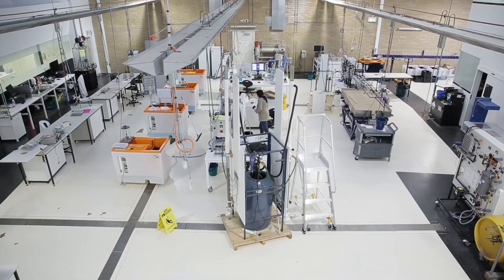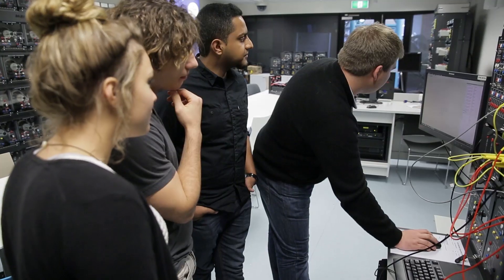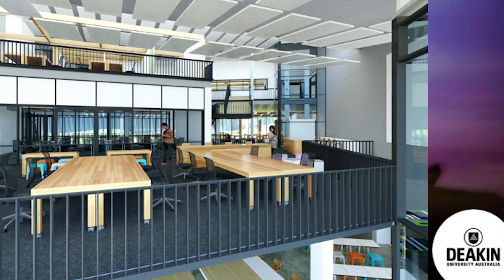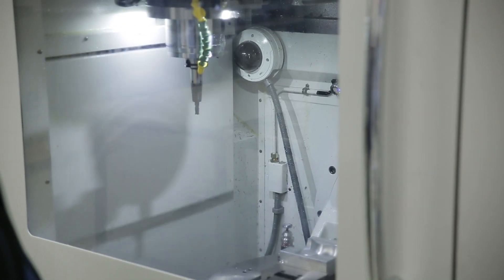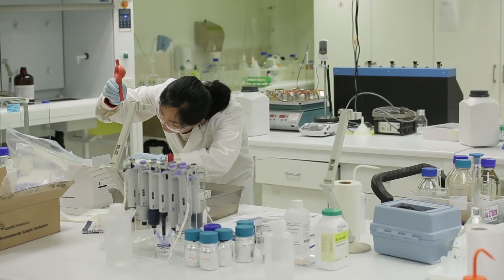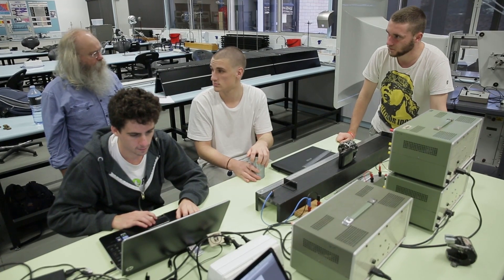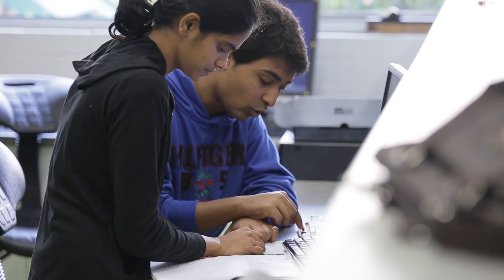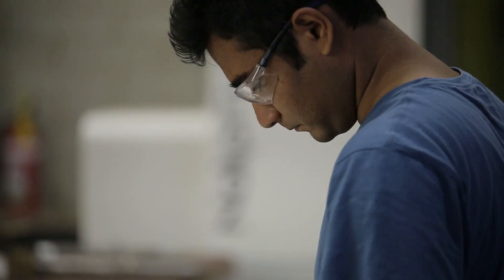Deakin University, School of Engineering - Student-Centred Engineering Experiences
Deakin University's School of Engineering offers exemplary student-centred engineering experiences by providing world-class facilities, programmes and research opportunities at the frontier of Australasian engineering education. They aim to produce creative and innovative graduates with the technical prowess to astutely anticipate and tackle the unknown challenges of tomorrow.

Deakin University's forthcoming Centre for Advanced Design in Engineering Training (CADET) will provide some of the best future-focused engineering and design facilities and advanced training capabilities in the Australian university sector.